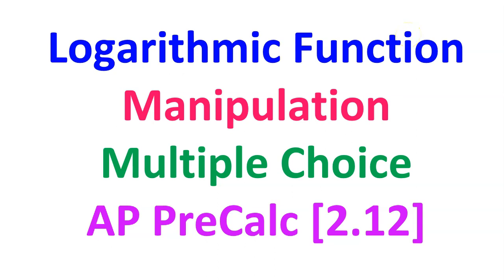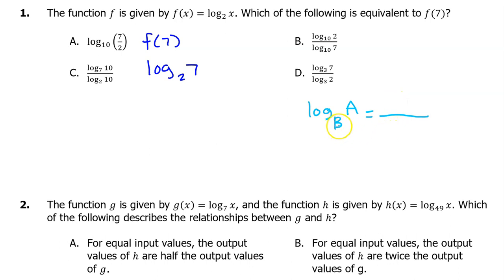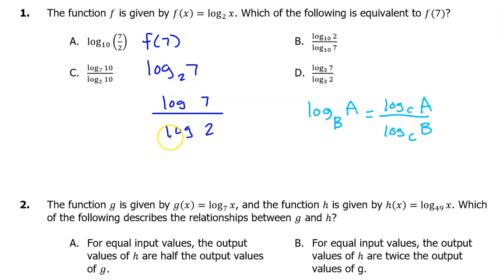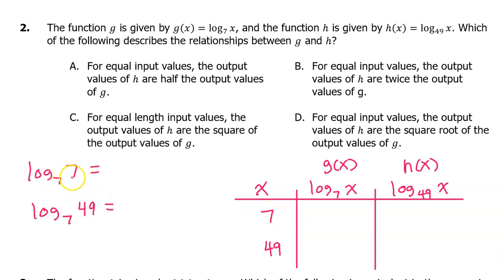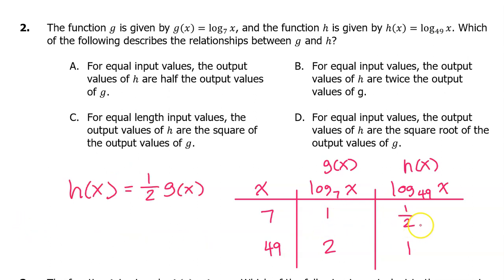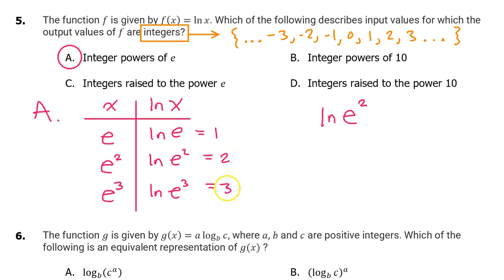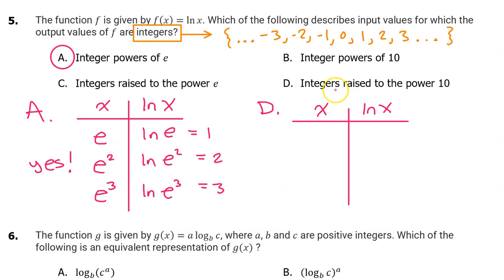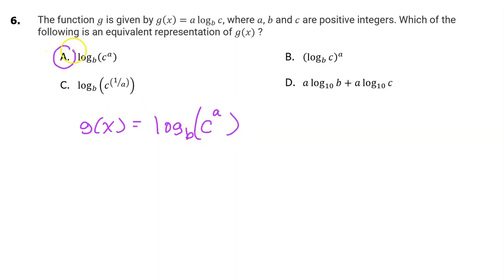2.12C - Logarithmic Function Manipulation (multiple choice) [AP Precalculus]